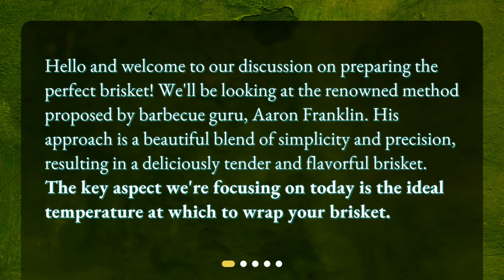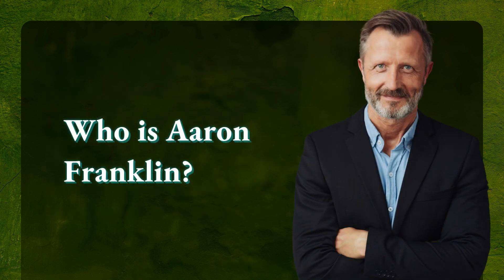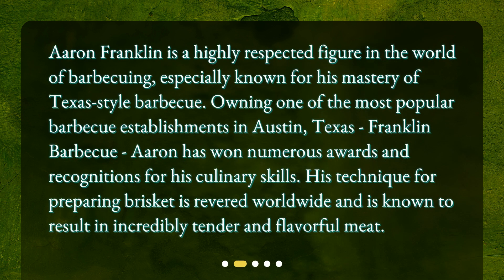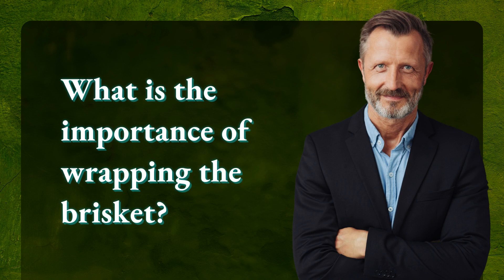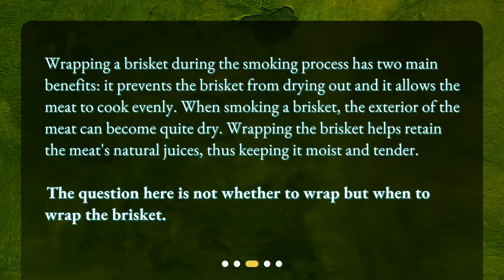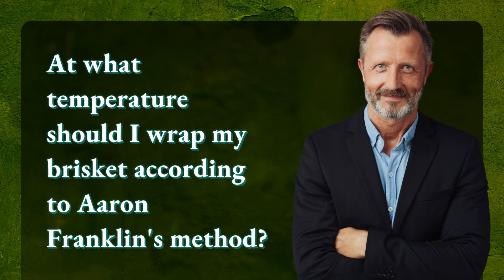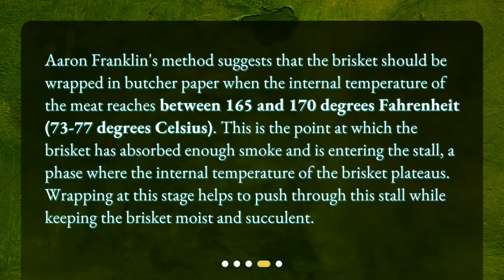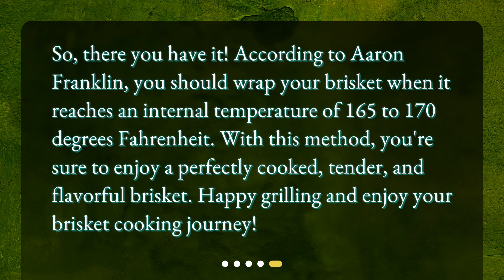At what temperature should I wrap my brisket according to Aaron Franklin's method?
Cooking the Perfect Brisket: The Aaron Franklin Method • Cook the perfect brisket like a pro with Aaron Franklin's method! Learn the ideal temperature to wrap your brisket and achieve tender, juicy meat every time.

00:00 • At what temperature should I wrap my brisket according to Aaron Franklin's method?
00:28 • Who is Aaron Franklin?
00:57 • What is the importance of wrapping the brisket?
01:26 • At what temperature should I wrap my brisket according to Aaron Franklin's method?